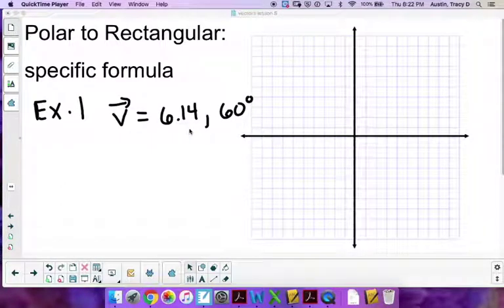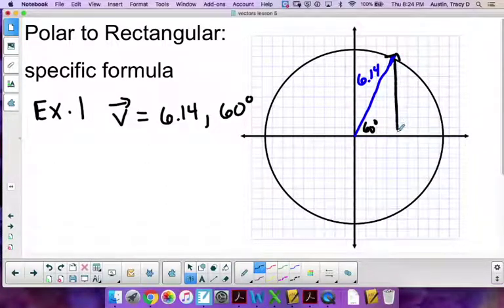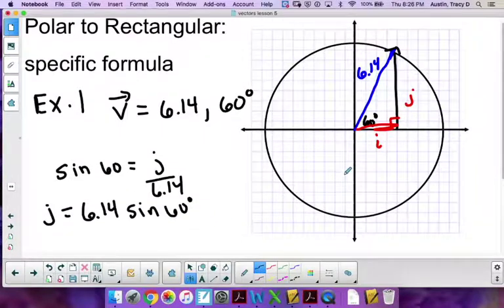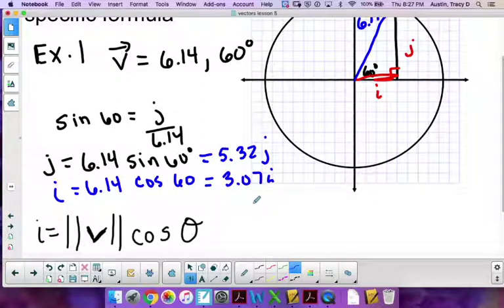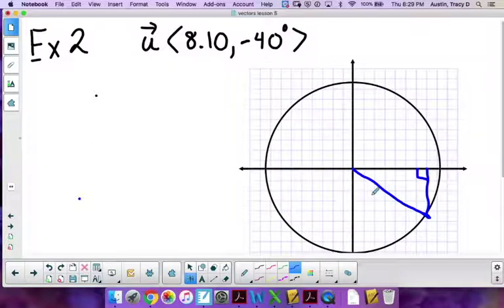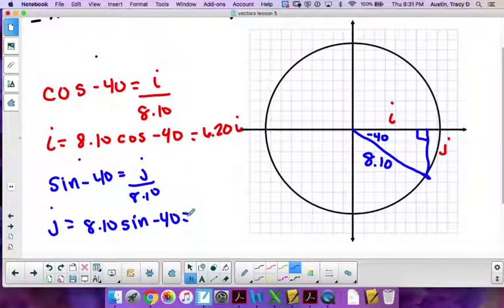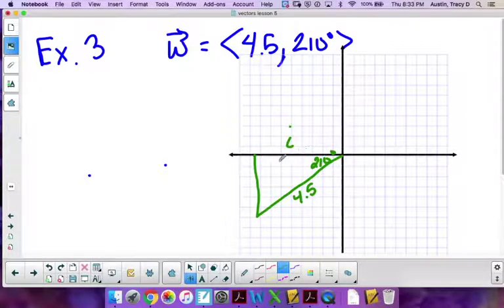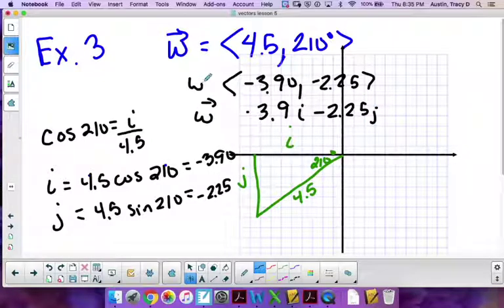Convert Vectors - polar to rectangular form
converting polar to rectangular coordinates for vectors